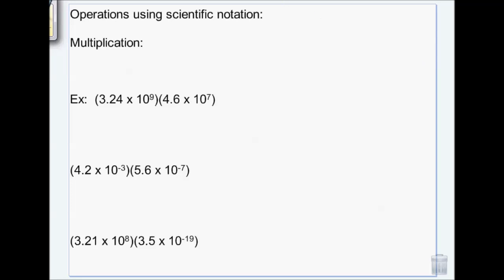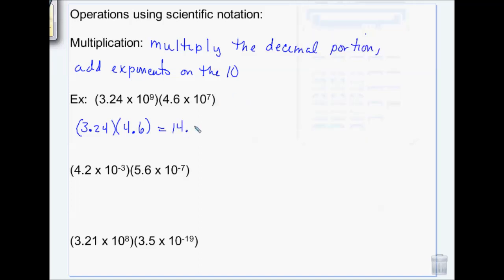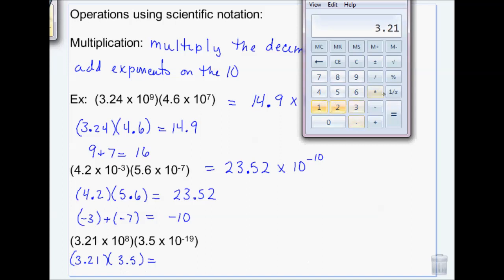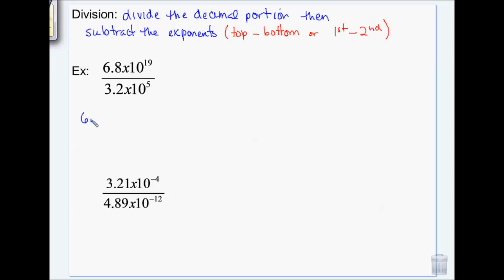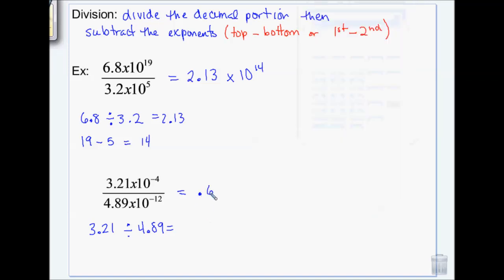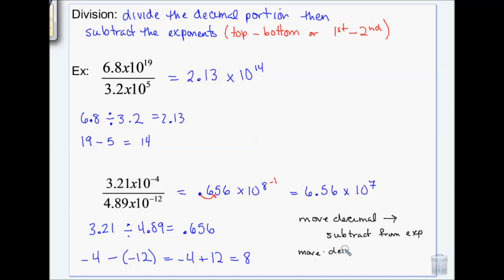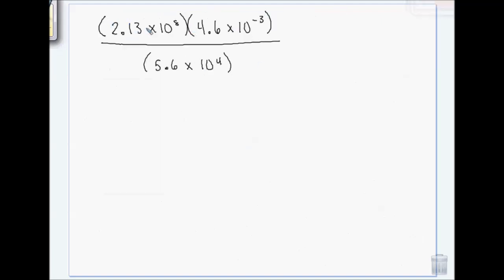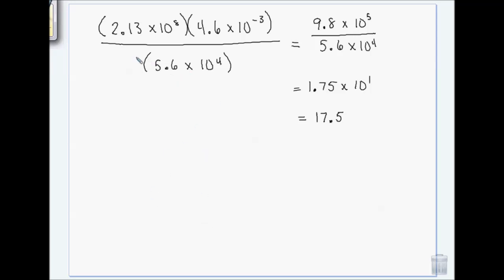Operations with Scientifica Notation 9 26 12